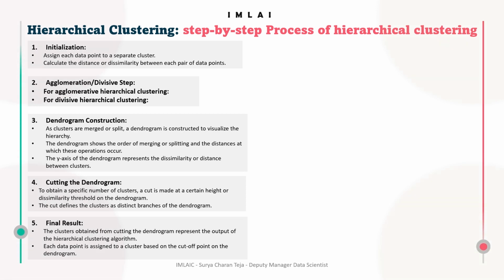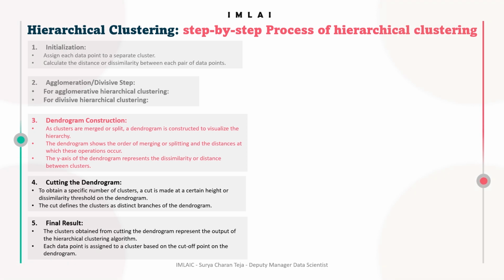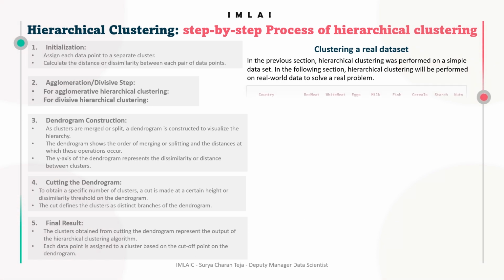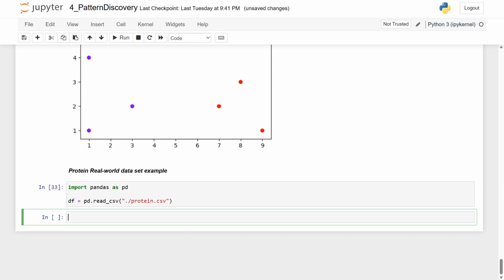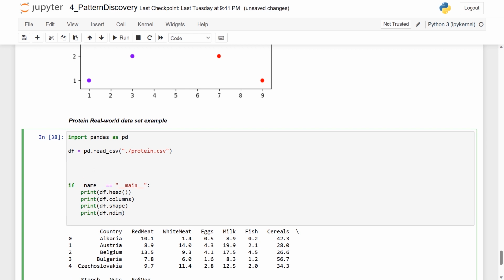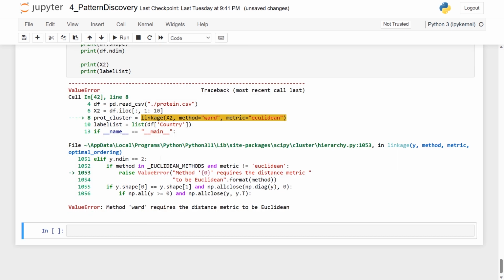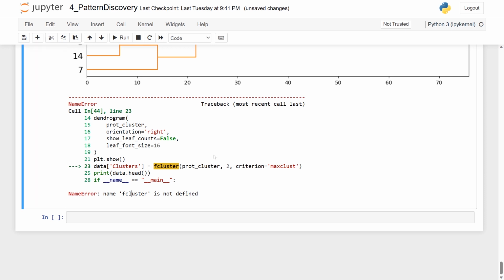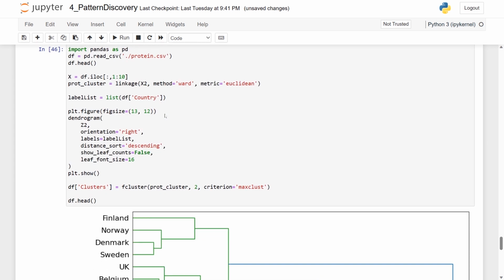5_3_4_2_6 Hierarchical clustering of Protein data example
5_3_4_2_6   Hierarchical clustering of Protein data example